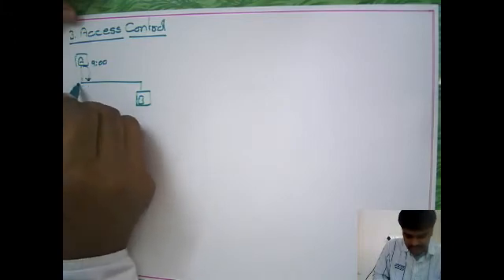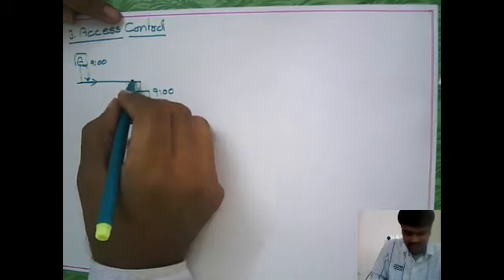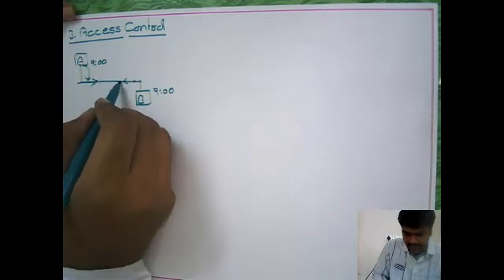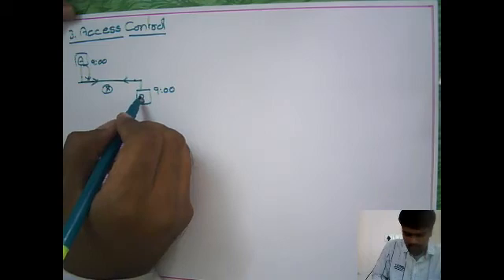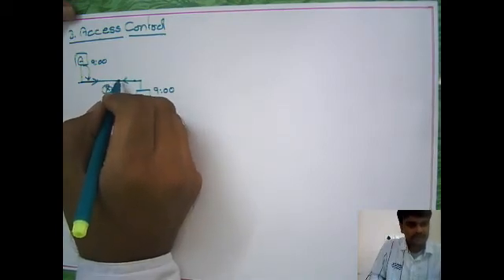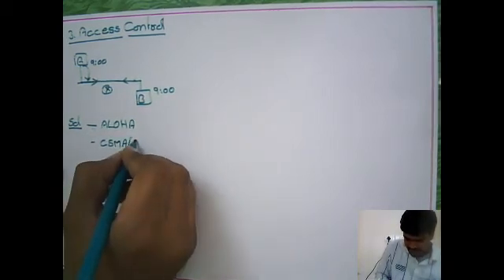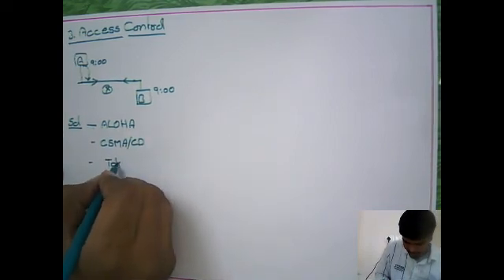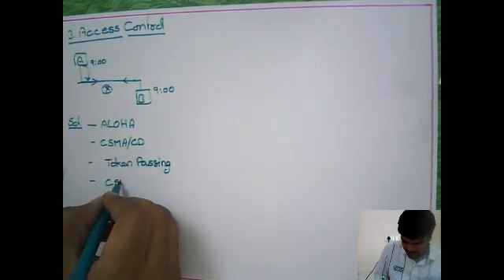Computer Networks: Access Control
Access Control explained. To ask your doubts on this topic and much more,